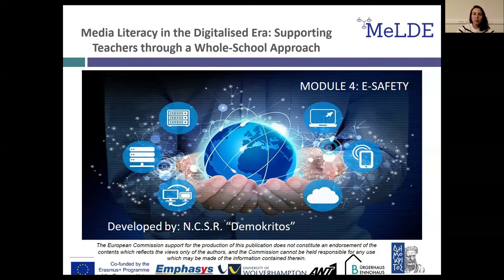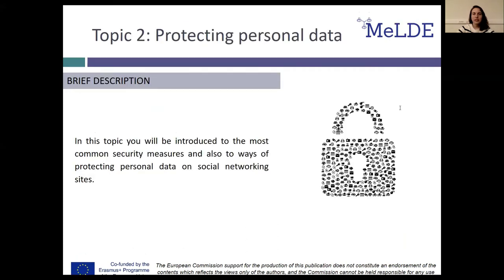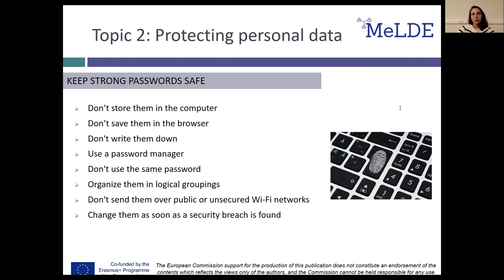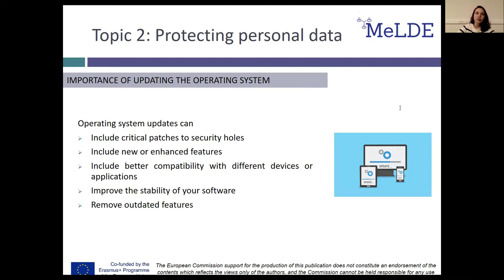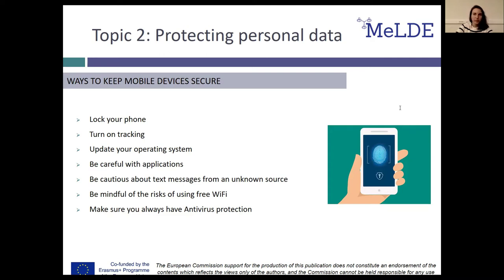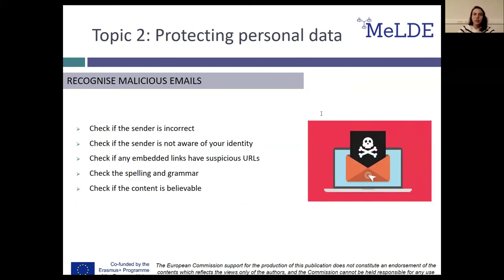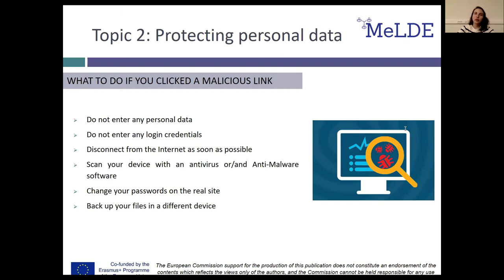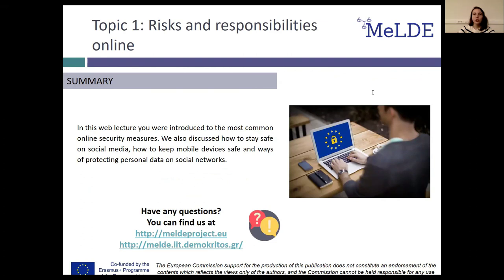Module 4 - Topic 2: Protecting personal data | Web Lecture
▪ Project Name: MeLDE - Media Literacy in the Digitalised Era: Supporting Teachers through a Whole-School Approach
▪ Project e-Platform: melde.iit.demokritos.gr/
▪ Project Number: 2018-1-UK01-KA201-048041